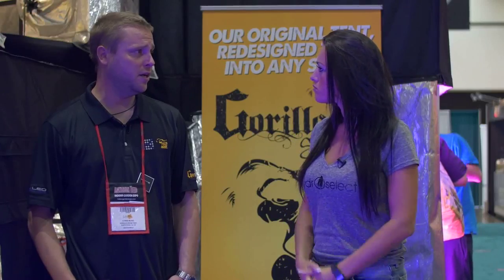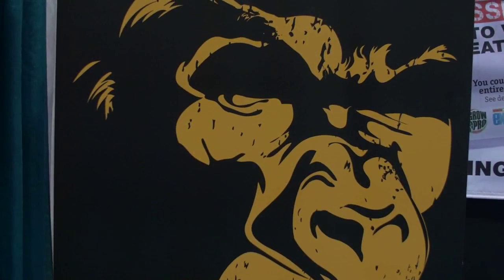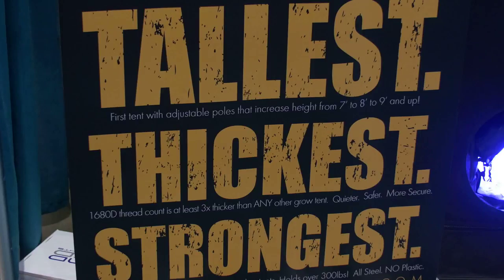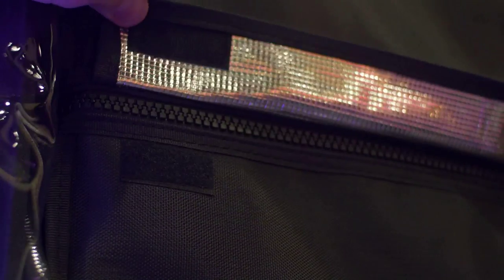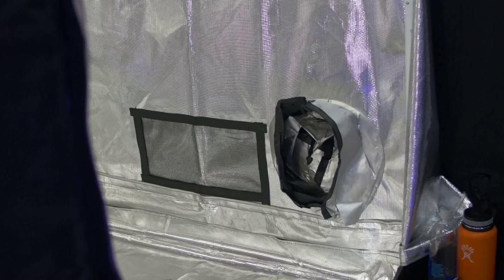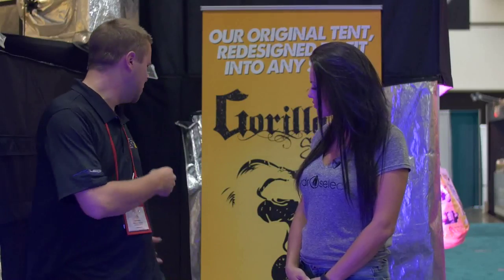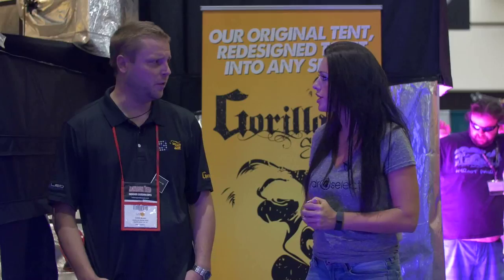Gorilla Company and Products Explained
We are here with Chris with Gorilla Grow Tent Products. So, Chris, can you tell us what this product is, what the company is, how long you guys have been around?

All right. We were founded in 2012 by our CEO. He actually had a grow tent collapse on him during one of his test growths.

Okay.

And so we set forward trying to build the tallest, thickest, strongest tents that are available.

Right.

We are currently the number one selling grow tent in the United States due to different features. We have these crazy, strong poles; super tough, thick fabric, with Velcro zippers; and then a lot of features that a lot of other tents either didn’t have the time at the time or still don’t have like windows, tool pouch in the back, dual-cinching duct ports, all those kinds of things. And then, the number one thing that really sets us apart versus anything is the fact that all of our tents are height adjustable, so you can go anywhere from 4-foot 11-inch all the way up past 10 feet, so it really fits any grower outfit.

Do you have any brand-new lines out there right now?

Actually we do. We just launched our Gorilla Grow Tent Shorty. We’ve had a ton of requests for something that would fit in basements, in attics, things like that, and we always had the tallest, strongest tents and now we have the shortest as well. So it will start at 4-foot 11-inch, go all the way up to 5-foot 8-inch with this height extension that’s there, and they’re built with the exact same quality, exact same materials as our standard lines, just redesigned to fit any space.

Excellent. Where it your product manufactured?

All our tents are manufactured in our own factory overseas.

So if someone is looking to get a hold of one of these, how do we go about doing it?

Well, we’re distributed by Hydrofarm, as well as a few other regional distributors, or you can give us a call direct.

And people can just get input the information, what they need, and ‑

Yeah. Absolutely. You’ve got it fit for every need.